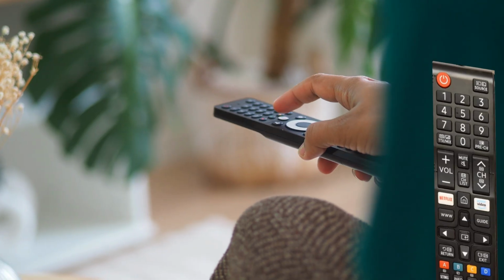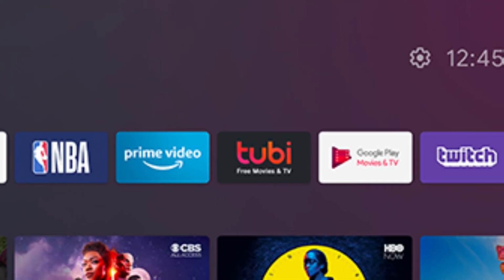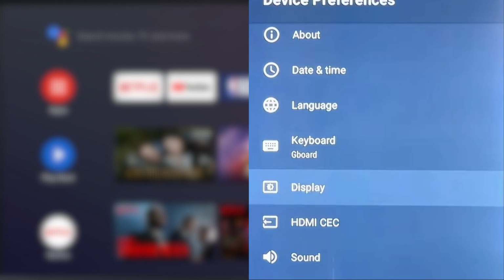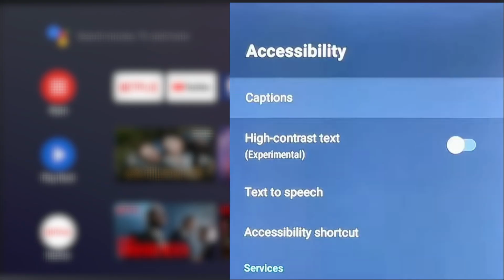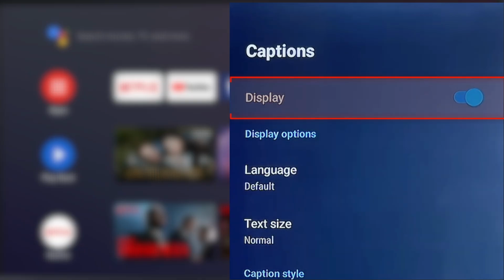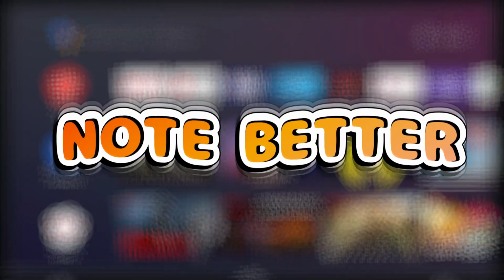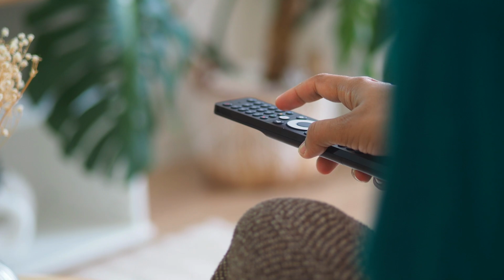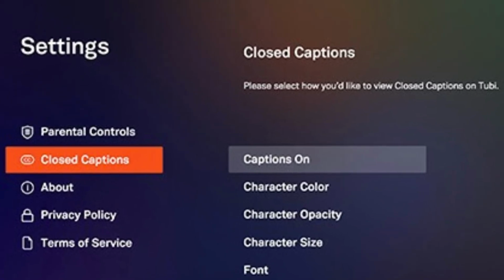How to Turn On Subtitles or Closed Captioning on Your Sceptre TV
In this video, I’ll show you how to turn on subtitles or closed captioning on your Sceptre TV step by step. Enabling subtitles is quick and easy once you know where to look.